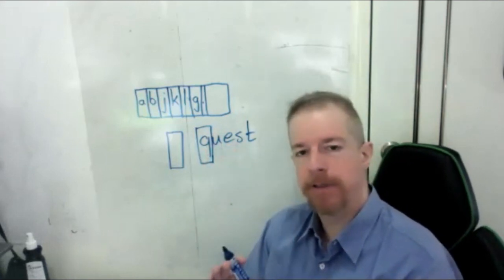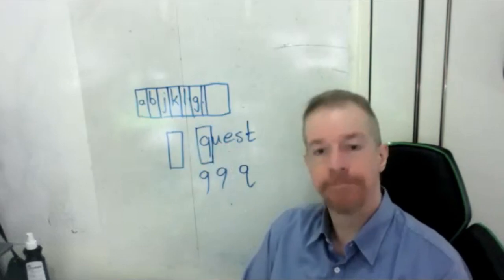Most students don't write the letter "q" correctly. Do you?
Another entry in my series on handwriting issues in Taiwan. Like many handwriting issues, this one is due to the fact that most people in Taiwan base their handwriting on the way that letters are printed in magazines, newspapers, and on computers. Mostly, this doesn't cause problems. Except in the case of the lower-case "q".